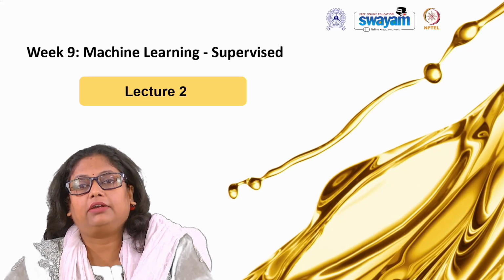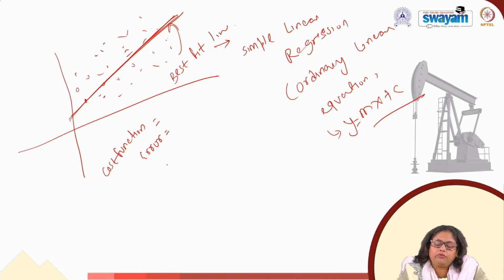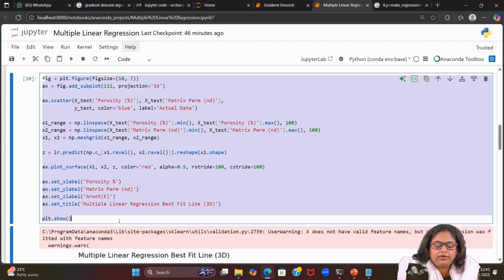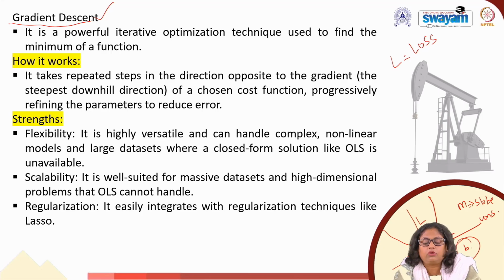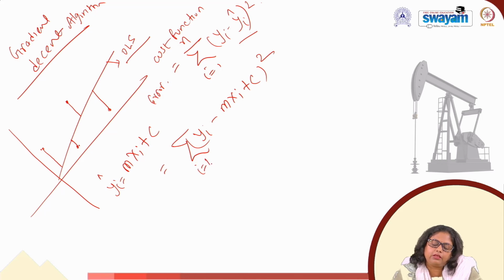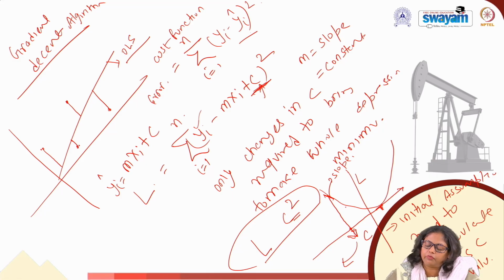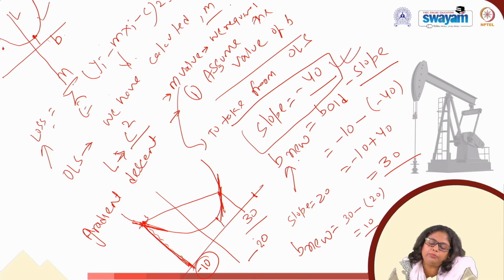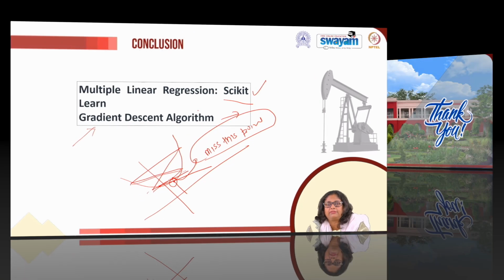Lecture 42 | Supervised Machine Learning - II